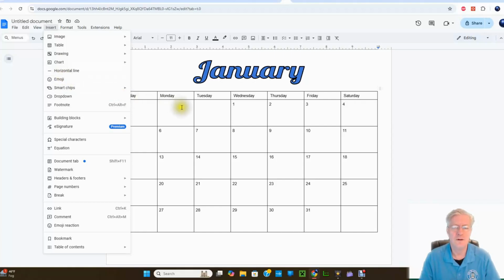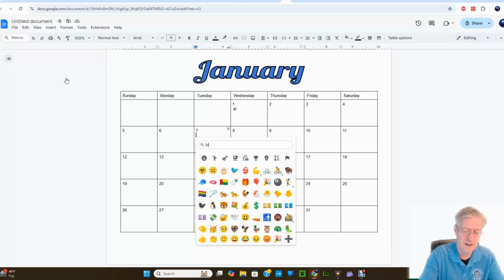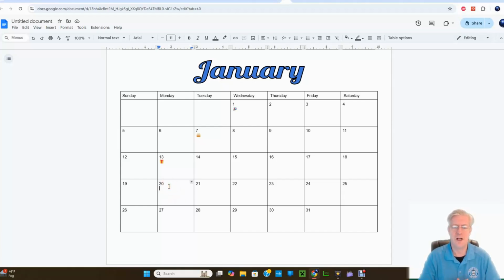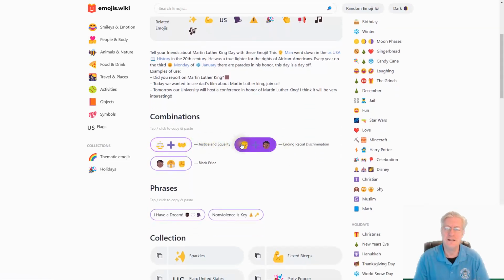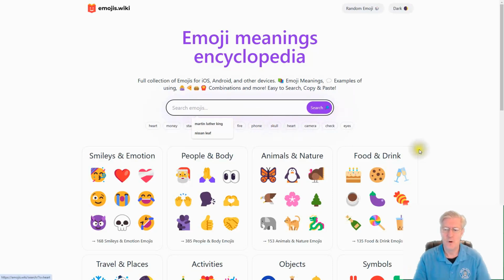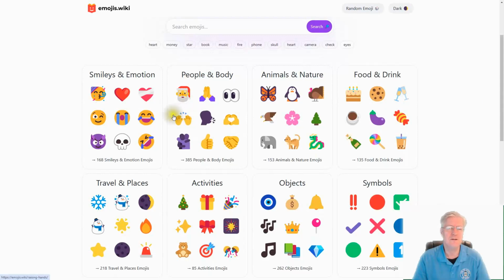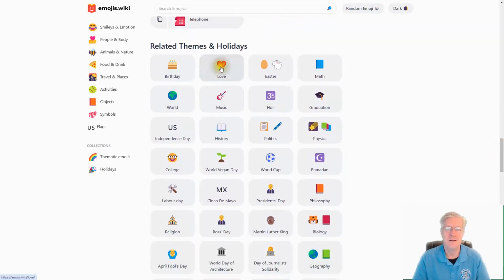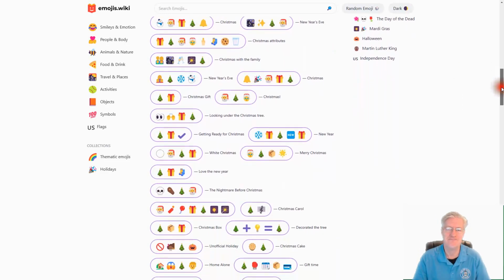Favorite Features of Google Docs Part 2, Emojis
0:00 Intro
0:49 Features
8:30 Closing

CAMERA/LENS:
All of the outside shots:

LIGHTING:
Selfie Ring Camera Light.

SOFTWARE:
VideoPad professional by NCH
L-View Pro
Chrome OS
Windows 10
Screencastify